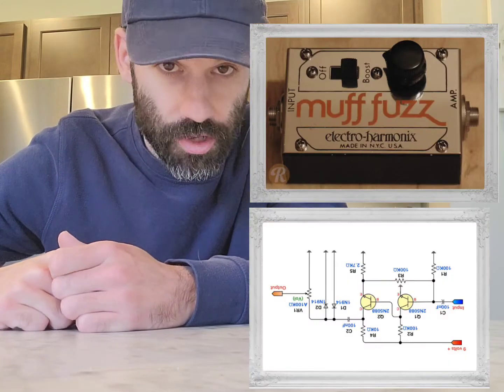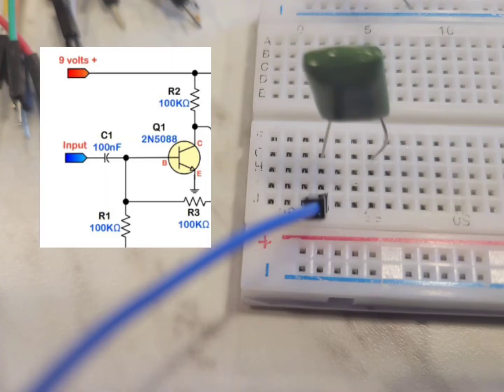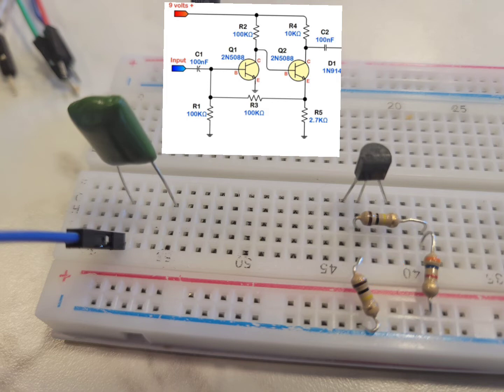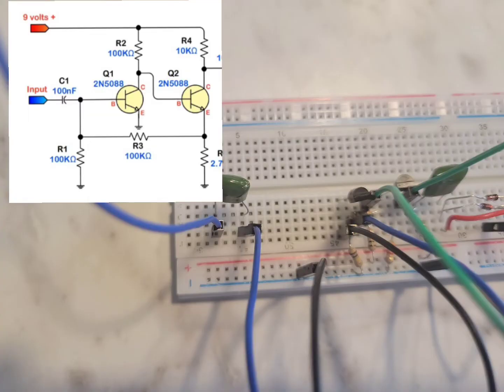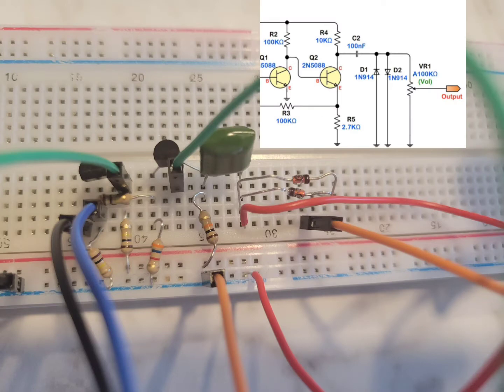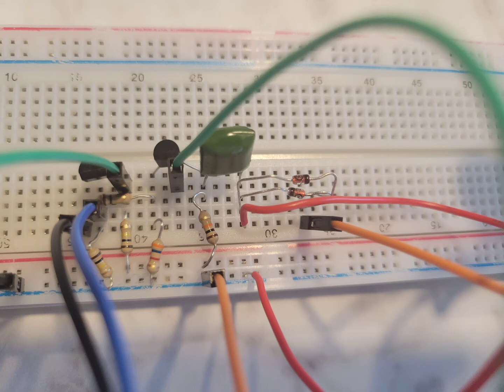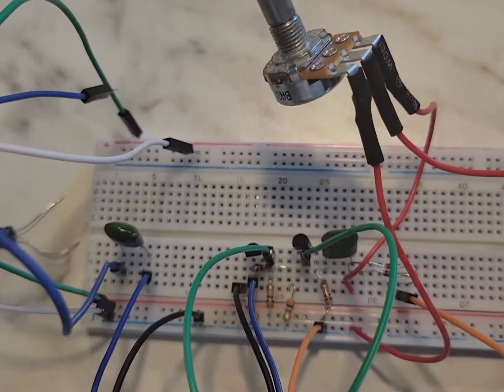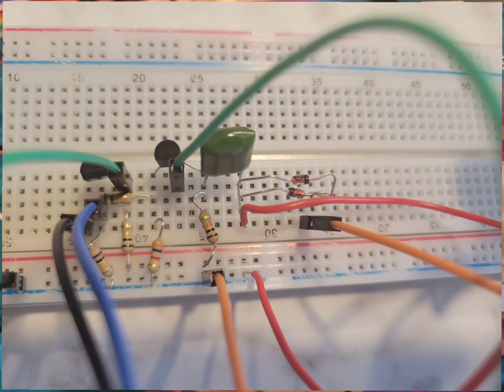How to breadboard a Muff Fuzz schematic.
In this video we will be doing a breadboard tutorial of a simple 1970s Muff Fuzz Schematic. Links below for help!